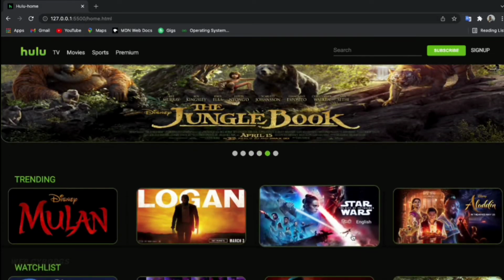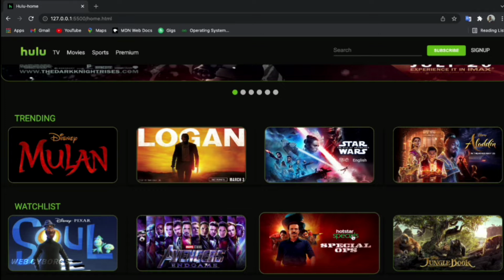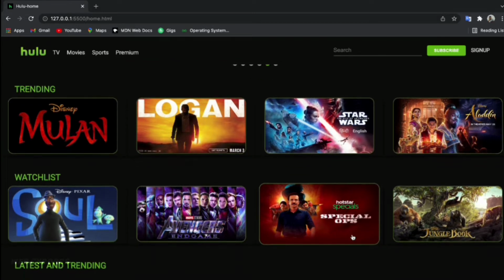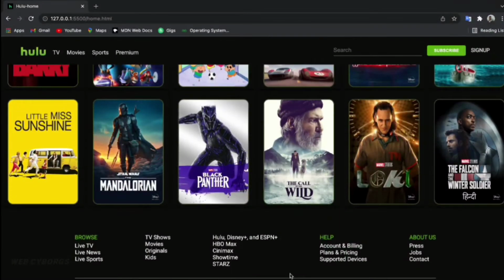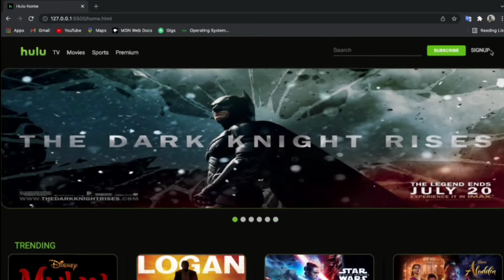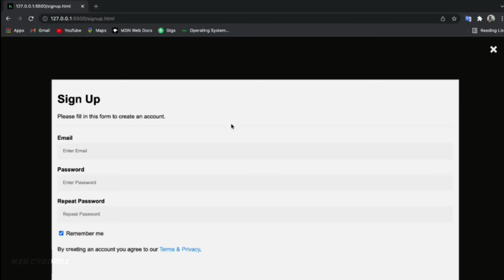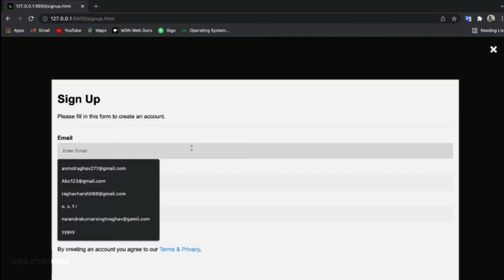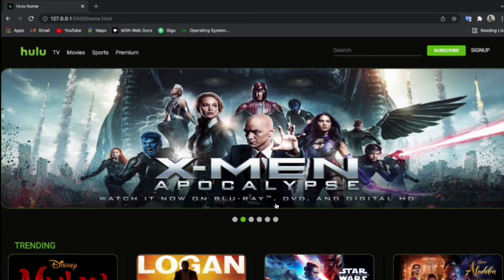Web Cyborgs - Code Fellas Hackathon